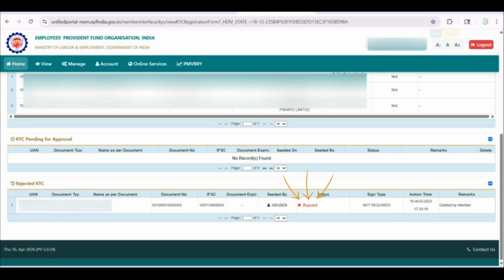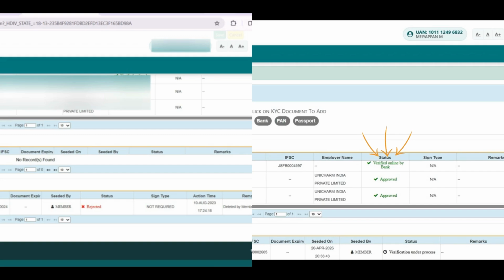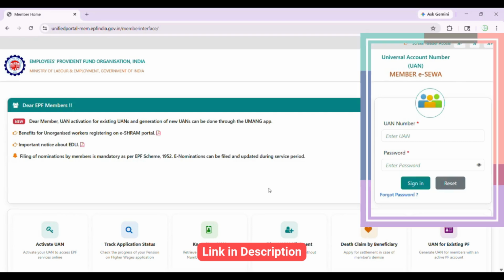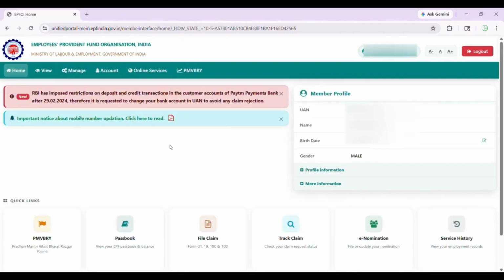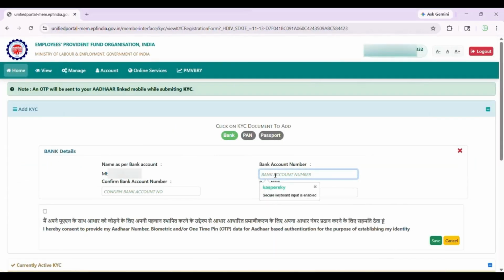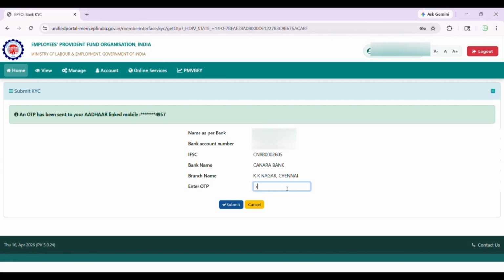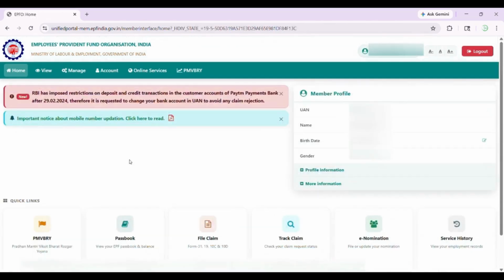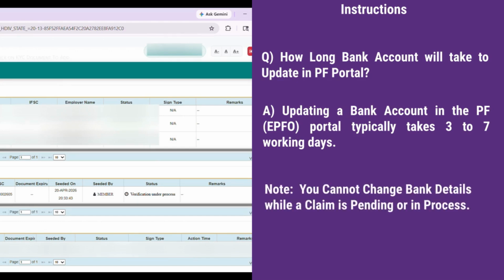How to Change Bank Account in PF Portal | Fix Claim Rejection (2026)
In this video, I have explained how to update bank account in pf portal,  step by step guide, explained how long update will take to change your bank account, if you find some value,  watch the full video and If you have any queries  comment below.

💡 Learn:

- What is PF bank account update
- Requirements before applying
-  PF bank update portal demo
- Approval process
- Important notes and common points

1. Wireless Mic
2. Earphone
3. Laptop

🌐 This video is available in multiple languages. Click Settings ⚙️ → Audio Track to select your preferred language.